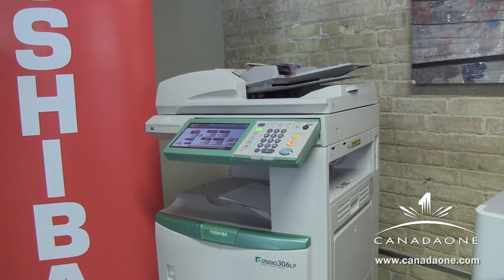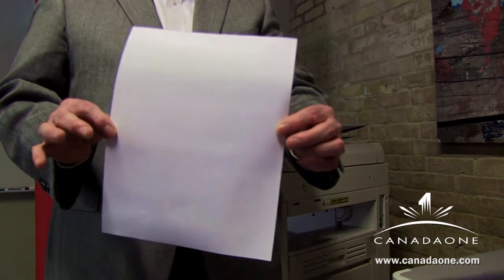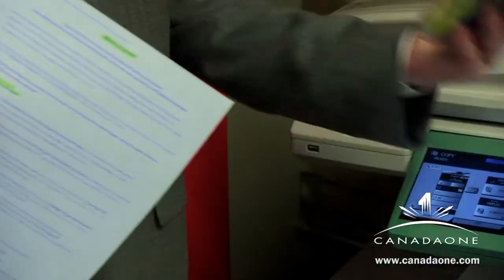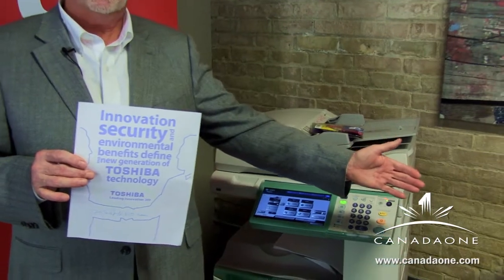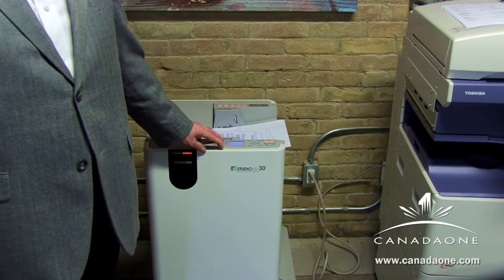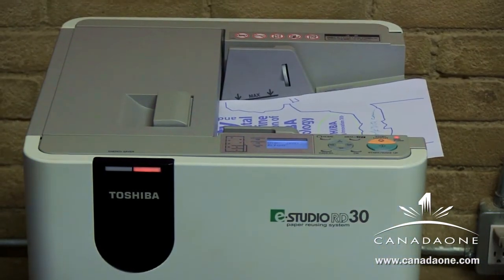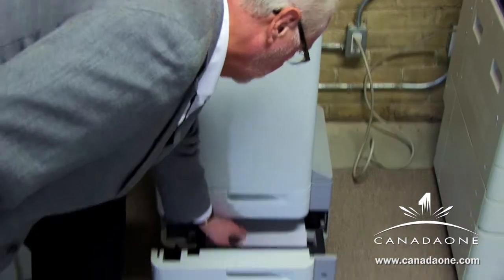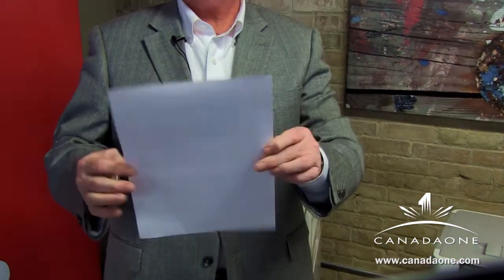Toshiba: Printing with Erasable Ink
: Now you see it, now you don't! A look at Toshiba's new erasable/invisible ink printer.